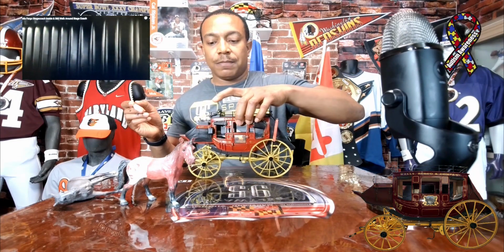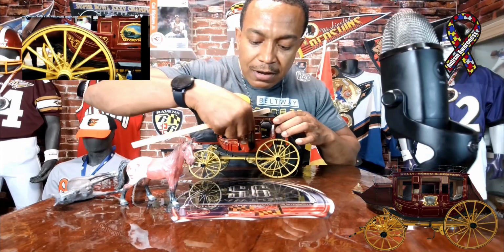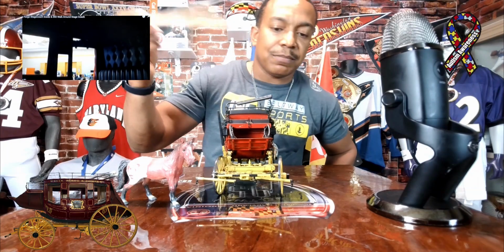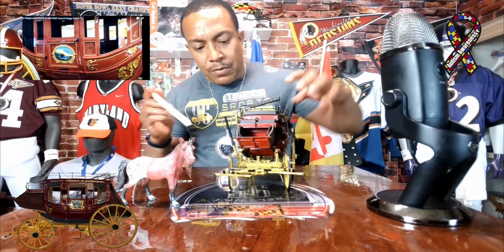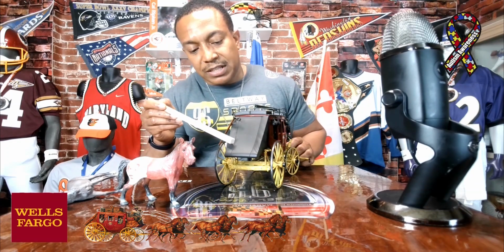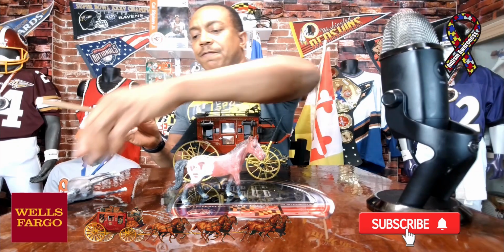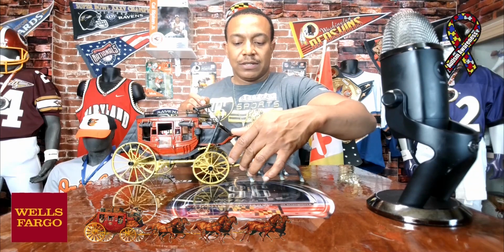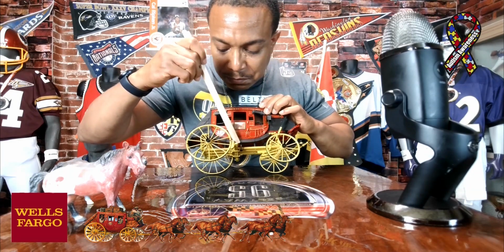My 1/16 Scale Model 1886 Franklin Mint Wells Fargo Stagecoach diecast with Horses. My full review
My review of the 1/16 scale 1886 Franklin Mint Wells Fargo Stagecoach. diecast diecastcars hotwheels AMAZING MODEL CARS YOU MUST SEE In the 1960s, die cast model cars were a craze that caught on with boys of all ages. Size, Scale and Price Comparison Explained for Die-cast and Resin Model Cars. Diecast car collectors.